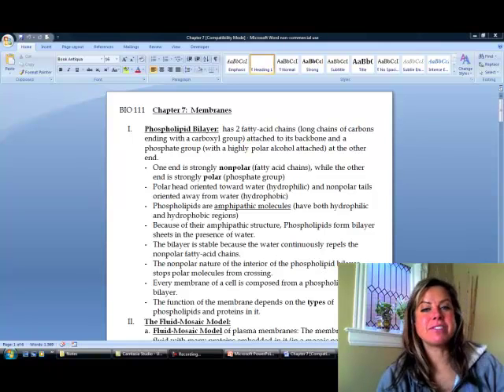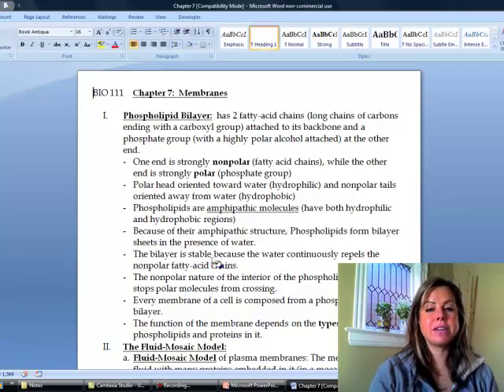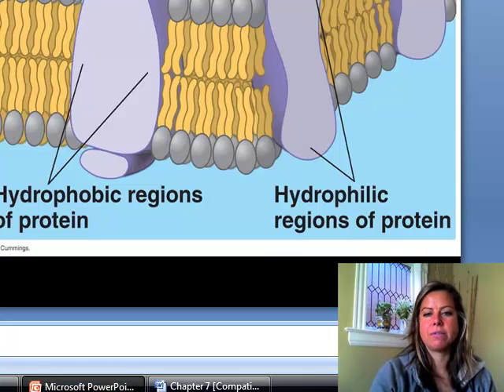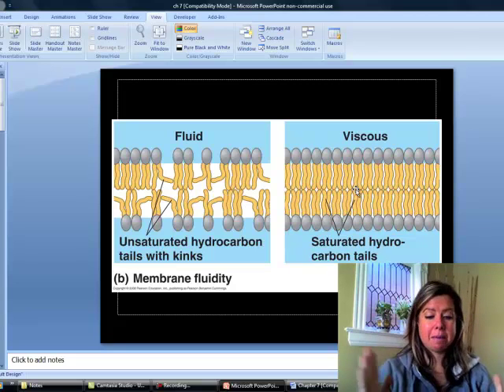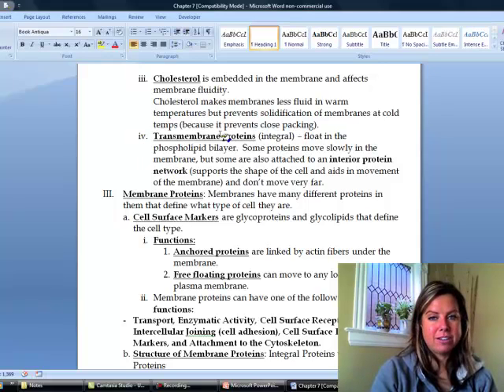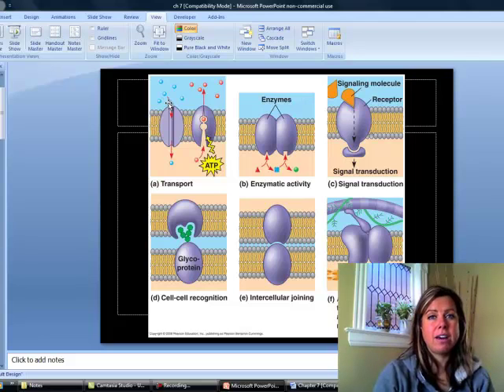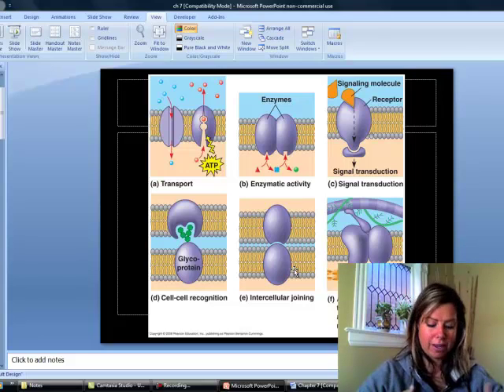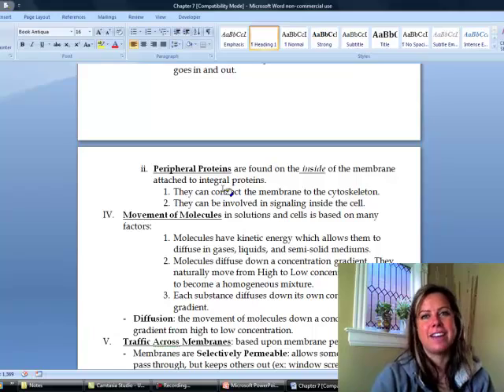BIO 111 Chapter 7 Part I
membranes